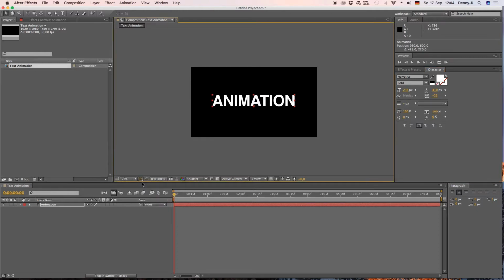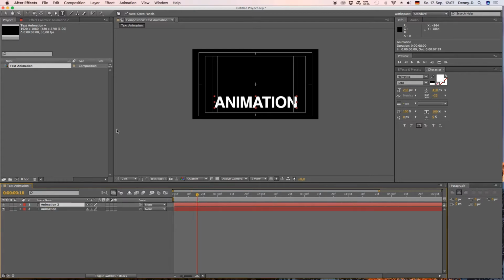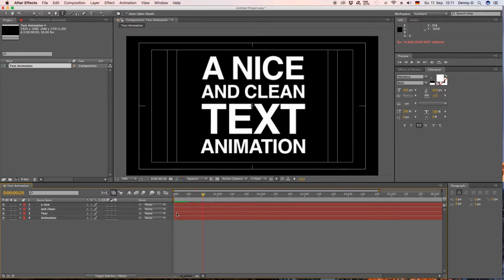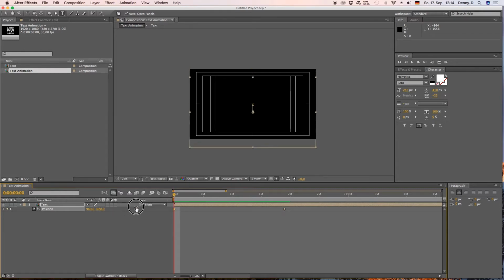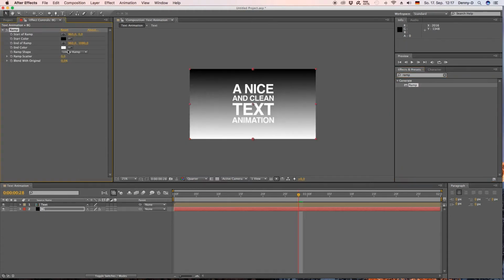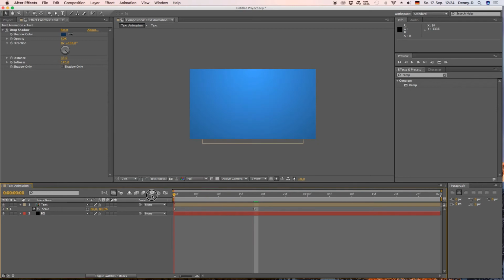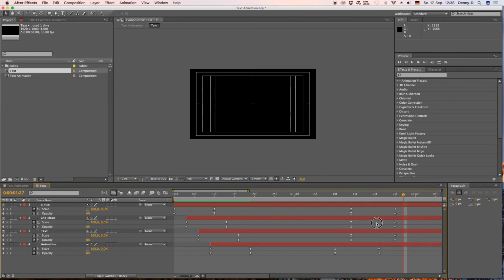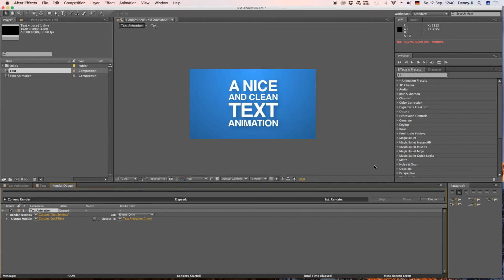After effects Tutorial - Simple and Easy Text Animation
Here is a tutorial on how to make a simple and easy text animation with After Effects which you can use for your intros or explainer videos for example for example. This works without any plug-ins. I hope you like it. Thanks.